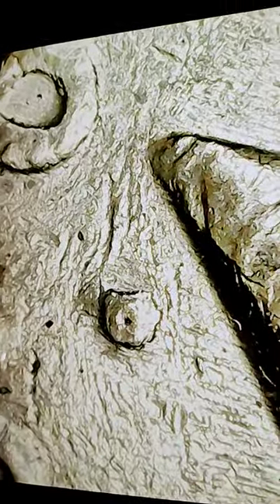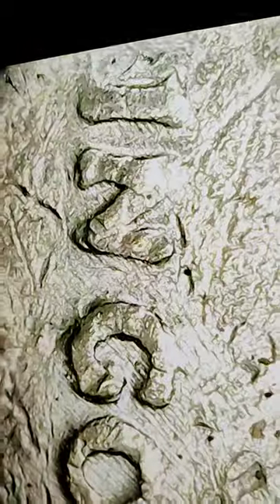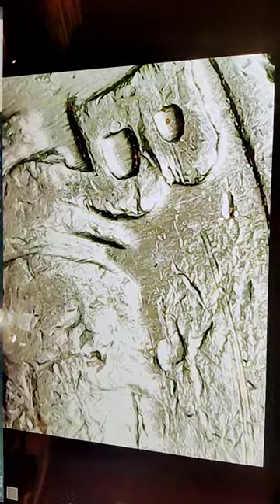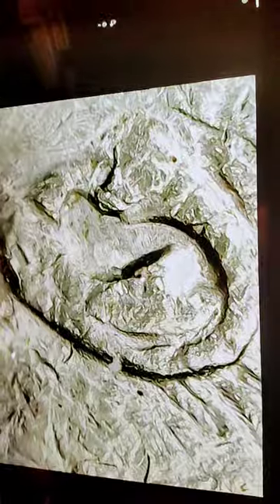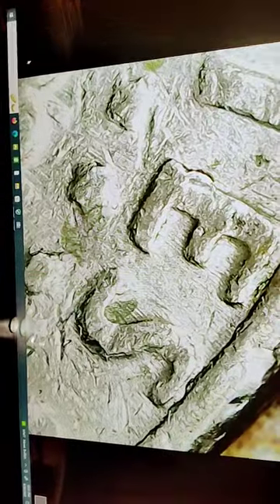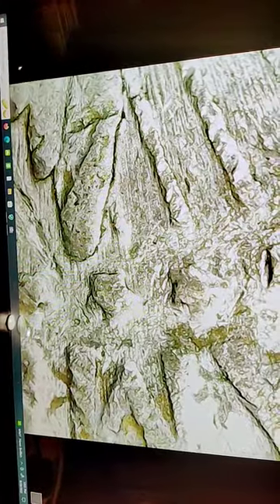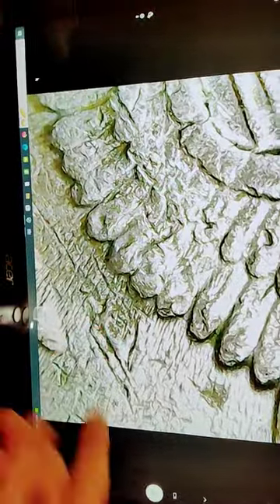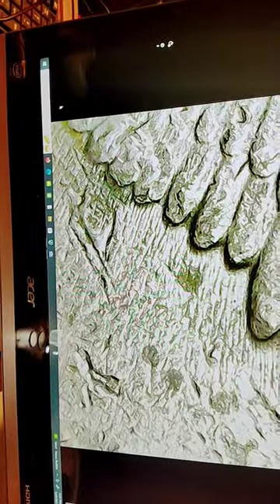the ugliest Kennedy half dollar I've ever seen